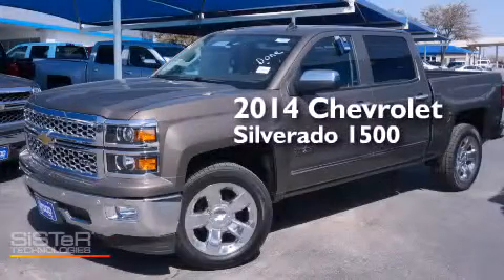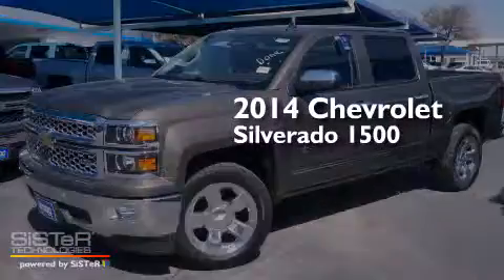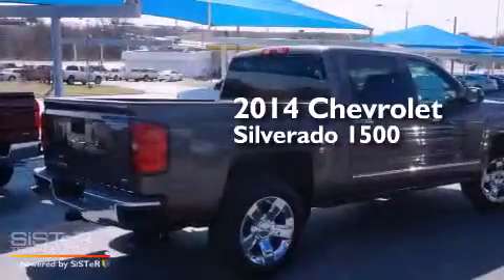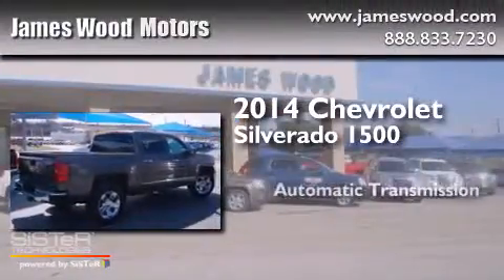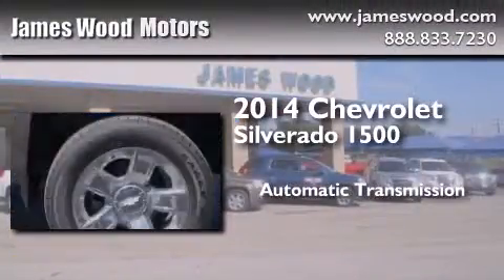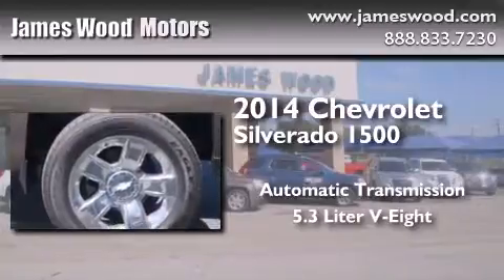2014 Chevrolet Silverado 1500 Decatur TX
We've been honored to serve the Decatur TX area , we promise that your experience at our dealership will exceed your expectations ! Year : 2014 Make : Chevrolet Model : Silverado 1500 Engine : 5.3L 8 Cyl. Not Specified Trans . : Automatic Exterior : Brownstone Metallic Miles : 10 James Wood Motors US Hwy 287 South Decatur , TX 76234 Welcome to James Wood - your source for quality new and used cars from Buick , Cadillac , Chevrolet , GMC , Hyundai , and Pontiac . With two north Texas locations to serve you - Decatur and Denton - our new new used car sales force is ready to assist with your next new or used car purchase . We have a large inventory of new and used cars ready for delivery today . Proudly serving the Dallas and Fort Worth Metroplex ! The James Wood Auto Group's business philosophy is to provide our customers with quality Chevrolet , Pontiac , Hyundai , Buick , GMC , and Cadillac cars , trucks and SUVs , but also provide great value and service . We are celebrating 30 years in the automotive business in the Dallas - Ft . Worth , Texas area , and it is our policy to treat every visitor that enters our Chevy , Pontiac , Buick , GMC , Hyundai , and Cadillac dealership doors as an honored guest without exception . The bottom line is we work hard every day to provide a friendly and professional sales experience for the car or truck buyer , quotes Mr . Wood . Every customer deserves that and we guarantee that you'll find it at the James Wood dealerships . 2014 Chevrolet Silverado 1500 Decatur TX